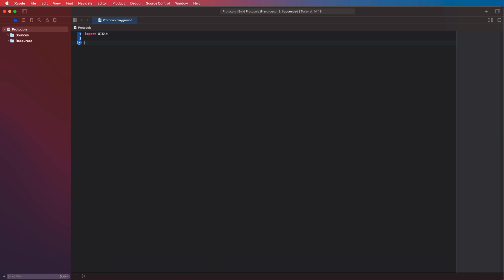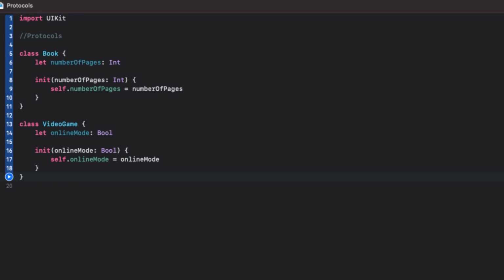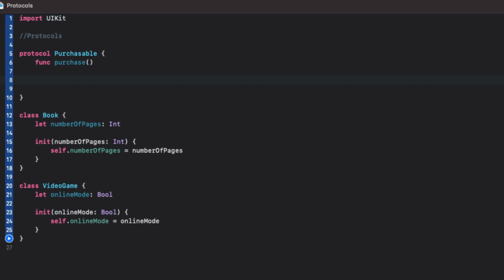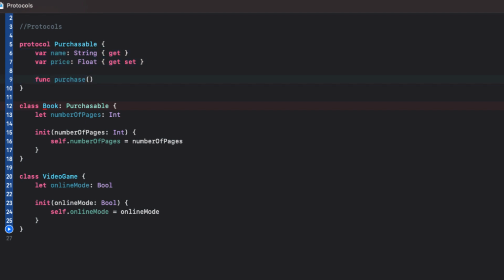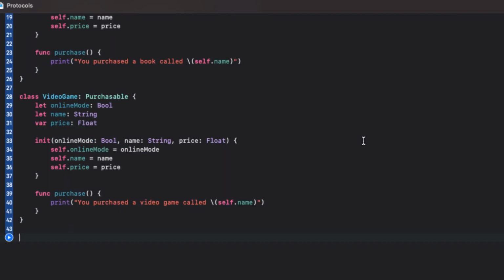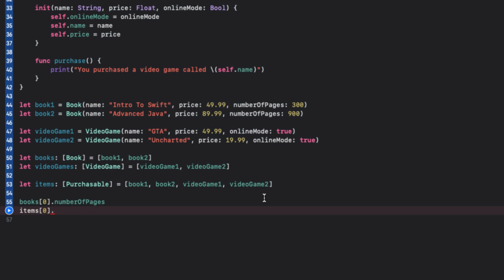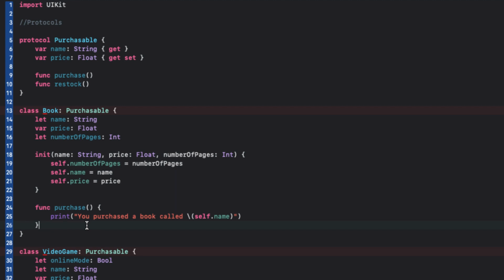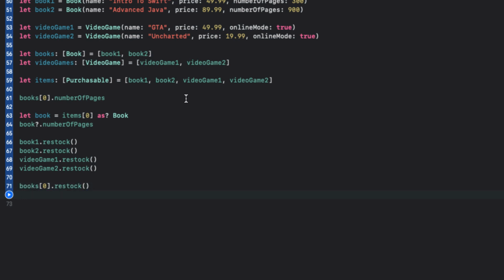Protocols | Learn to Code In Swift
Protocols are such a powerful feature in Swift, to the point that Swift has been referred to as a protocol oriented programming language! Learn how, and why to use protocols in swift.

Swift level: Intermediate